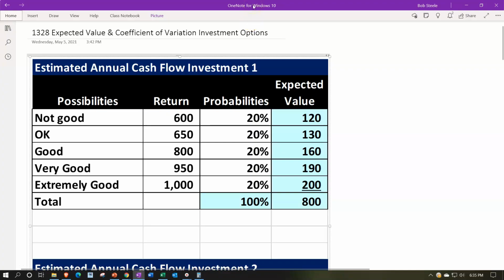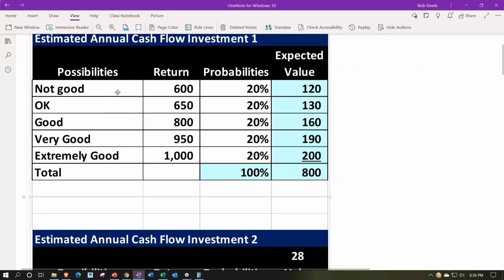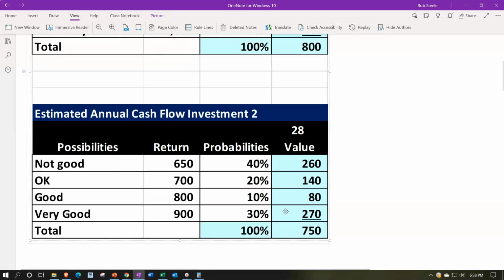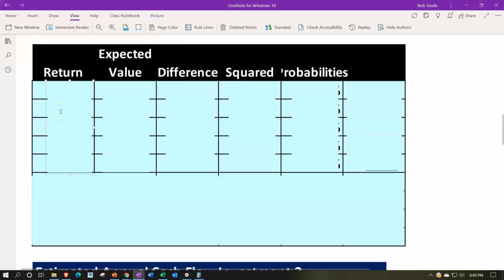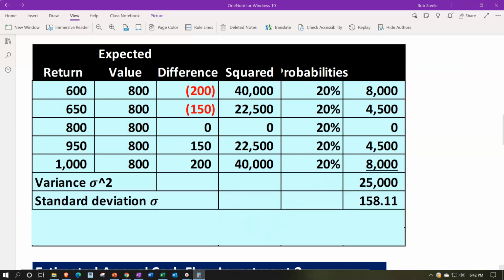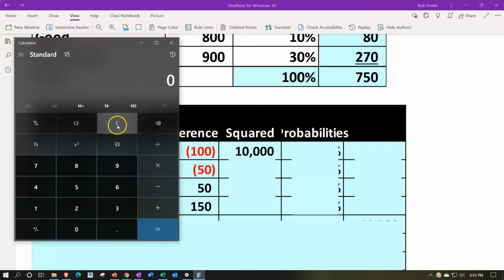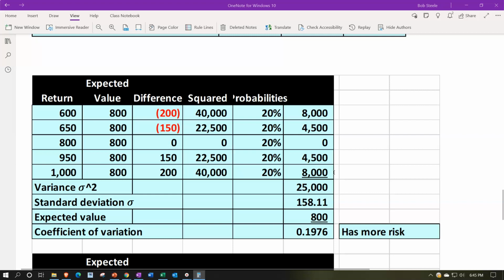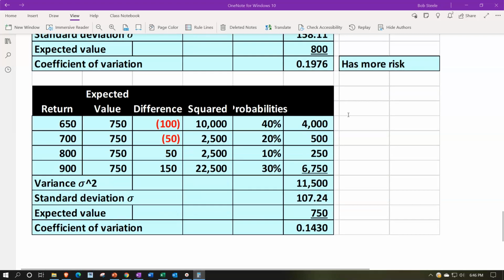Expected Value & Coefficient of Variation Investment Options 1328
Expected Value & Coefficient of Variation Investment Options